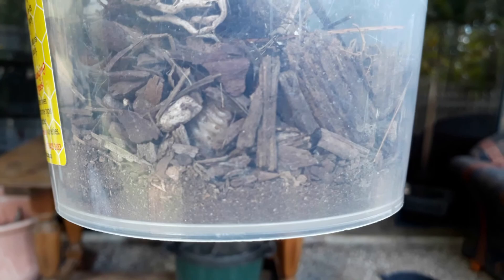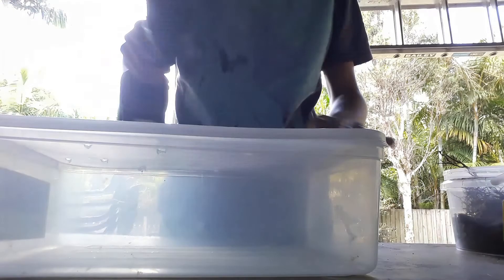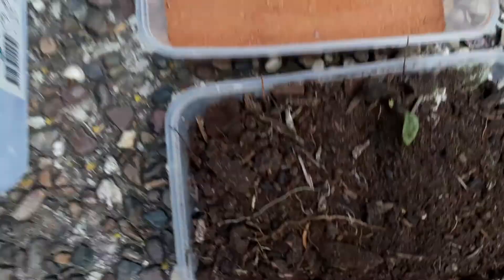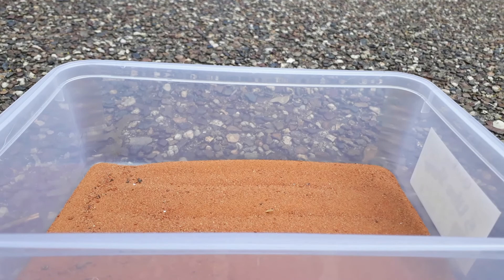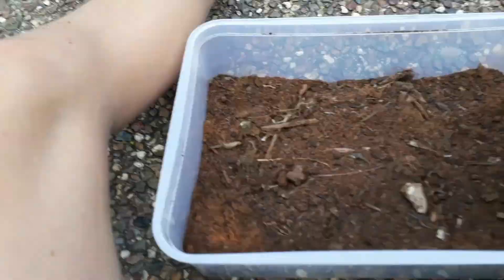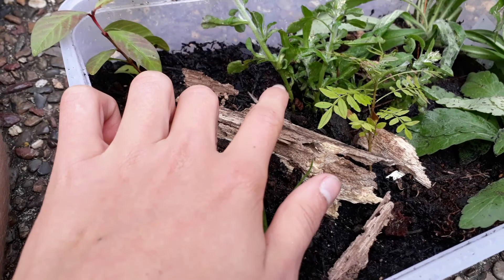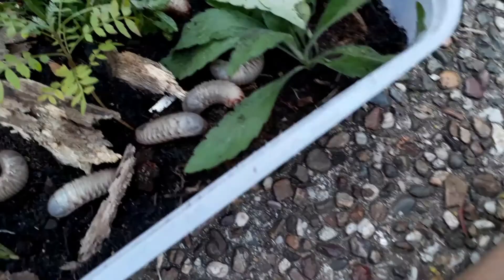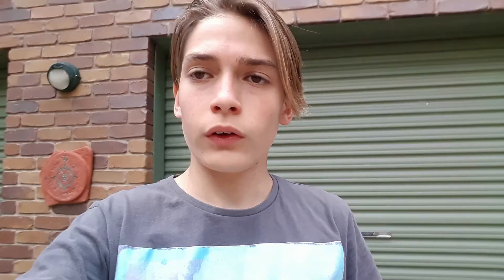Witchetty grub cage set up and care